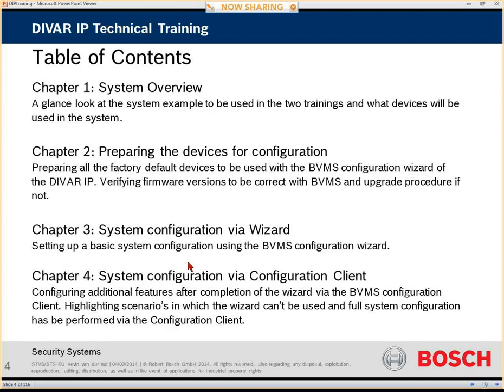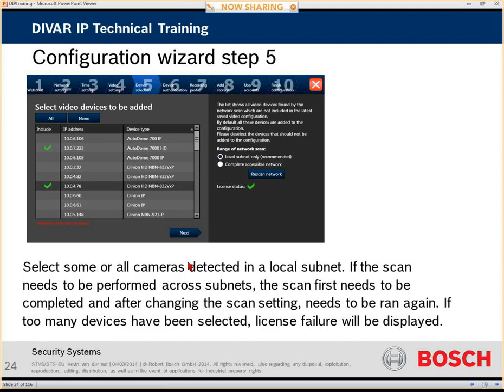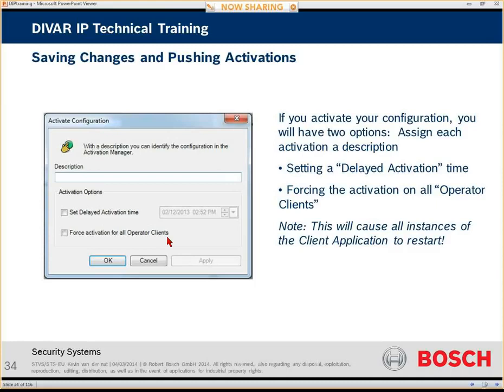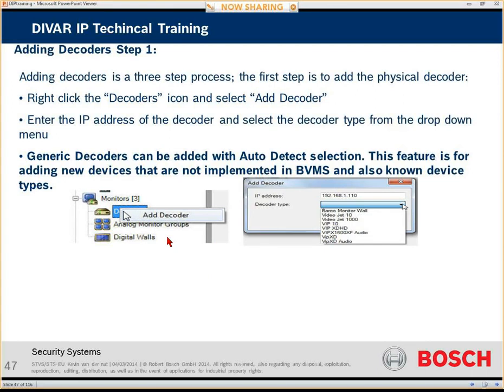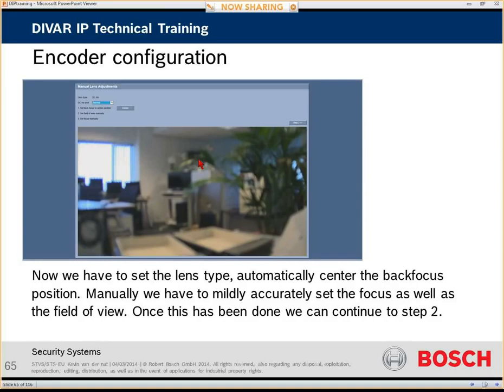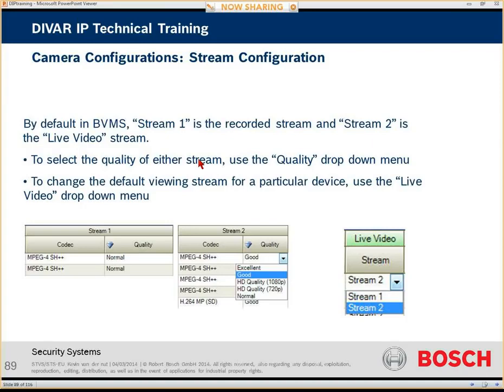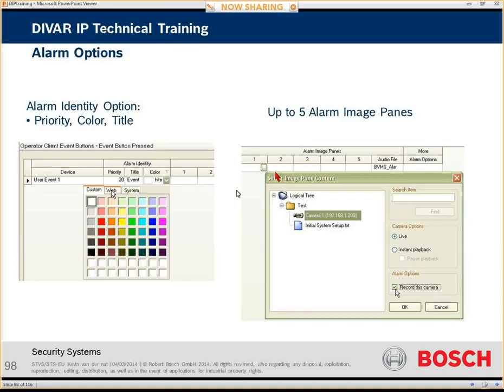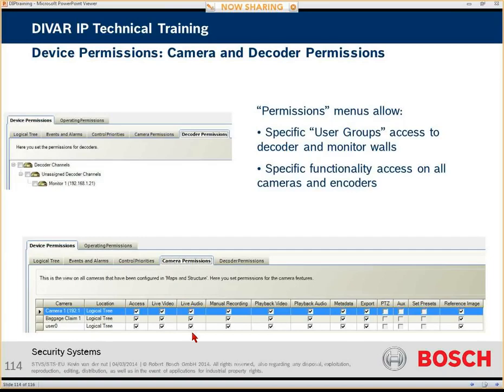CCTV Divar IP Training webinar YouTube